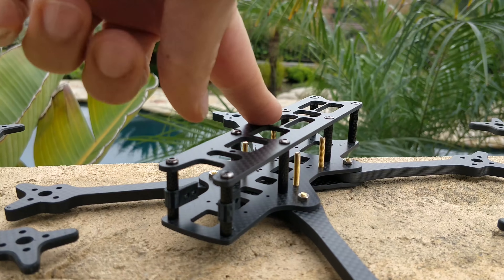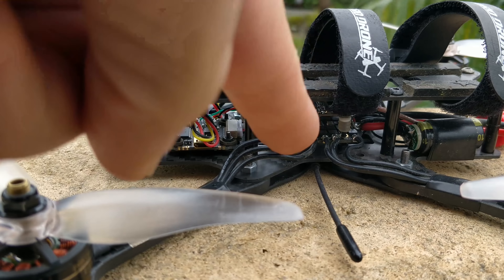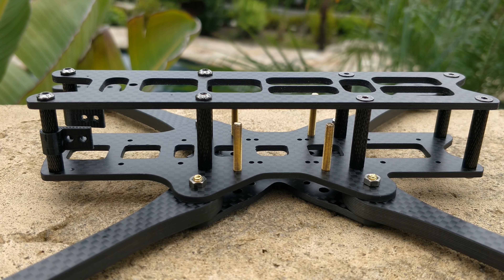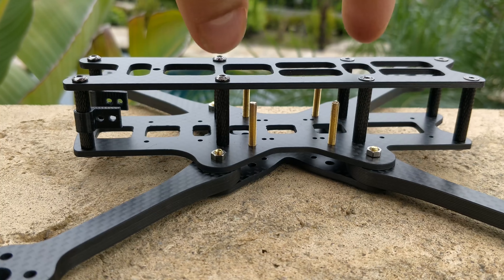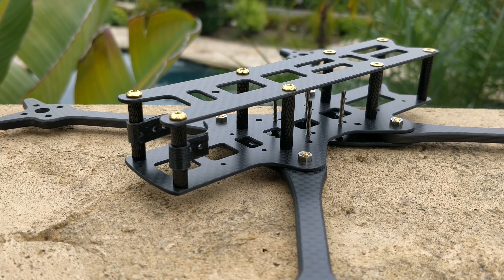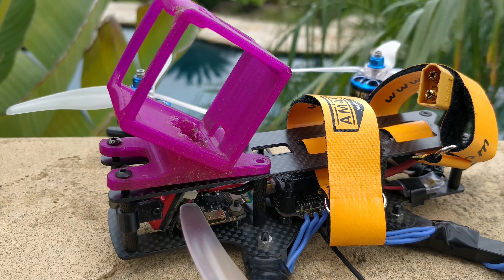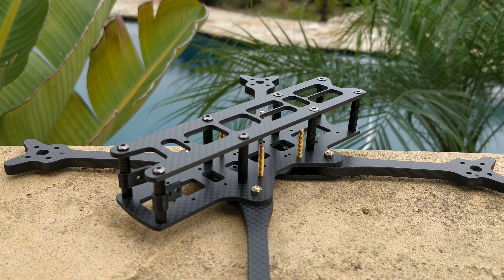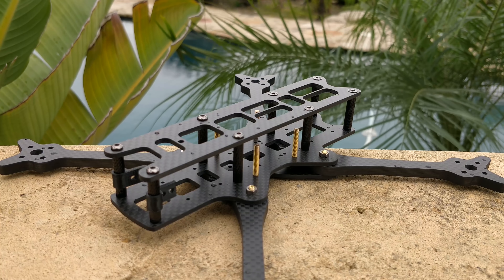Glide - 84g lite, 115g hammer, 97g standard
All weights are built with hardware and TPU FPV cam mount.  No electronic mounting hardware.

We will have motors in the future and the upcoming DAL Nepal prop is pretty interesting.  I recommend a 2306 with either the Nazgul 5144, Ethix S4, Gemfan 51466, Gemfan 5143.3 (which isn't available yet) or upcoming DAL Nepal prop that I believe is a 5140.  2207 and 2208 are good too but these newer props tame the 2305/6 motor size much better and you get slightly improved zero throttle control with the 23 size stator.

▼ Tips?

-Bitcoin: 1E4XZXoD4rS6MYWVWuenY7Kw2M1YgyNpoQ
-Nano: xrb_1188ek5bd7tb9kw67asnp9o65byuoaxbtpxuznx1ribf75x78awywmakj55f
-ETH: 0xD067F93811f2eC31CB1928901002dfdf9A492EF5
-LTC: La2KWYAjp4VT2Lq2M76pbjzXWvRyjpfCtG